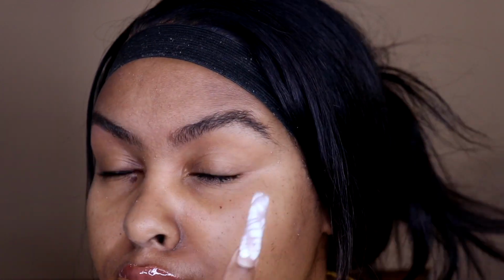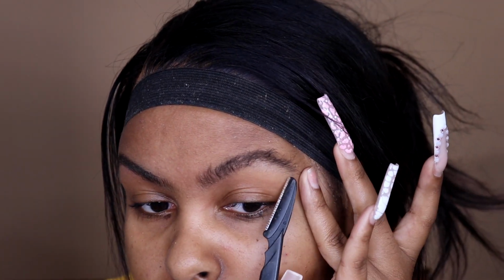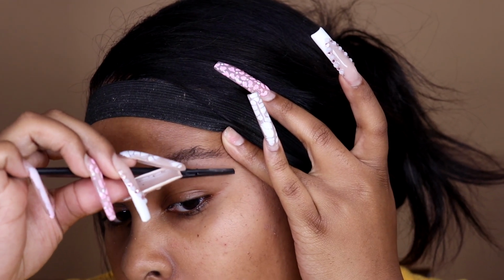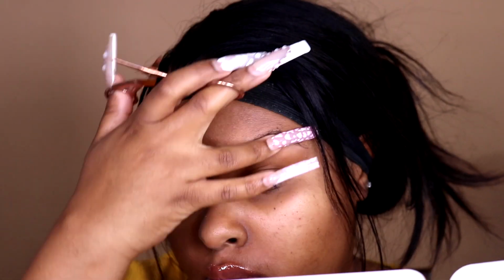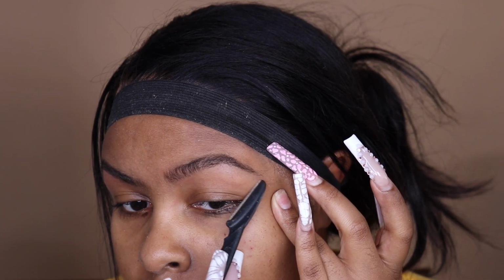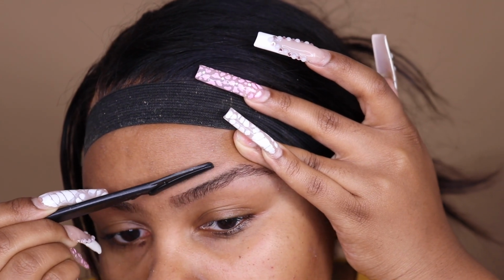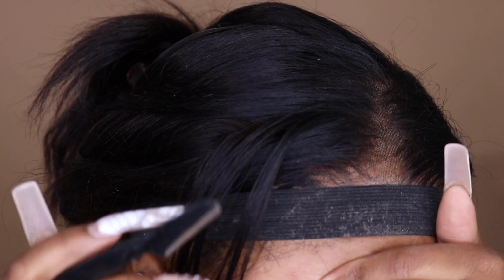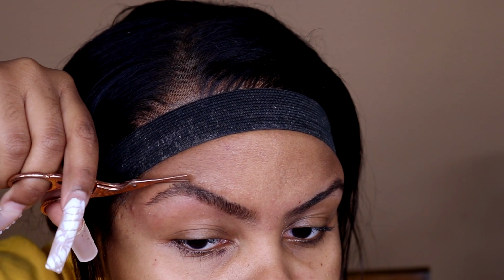My Brow Maintenance Routine | Cleaning up my BUSHY Brows!!! DIY at Home Brows with just two tools.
Hey babes, I am back with a new video showing you guys how I maintain my brows and keep them looking clean and sharp.

Hope you guys like this quick tutorial!

Look at YOU about to create a bomb install, gone with yo fine self!♥️